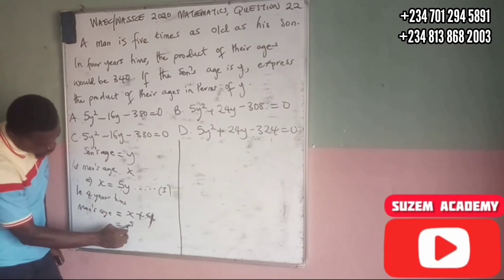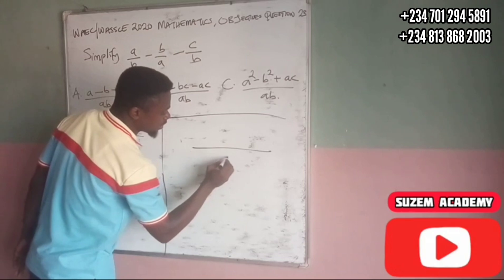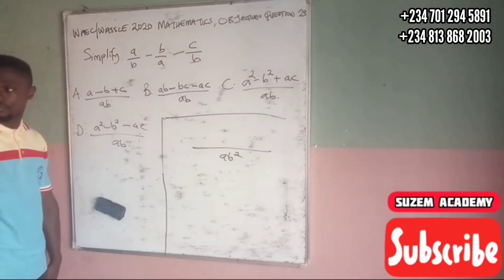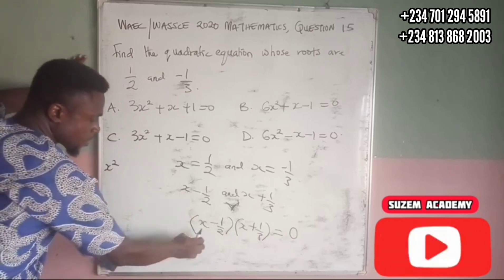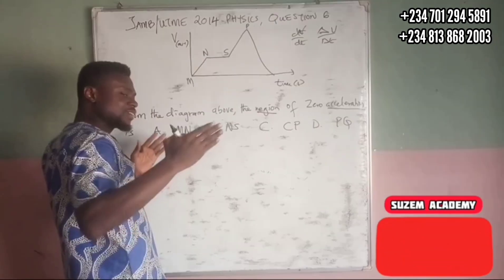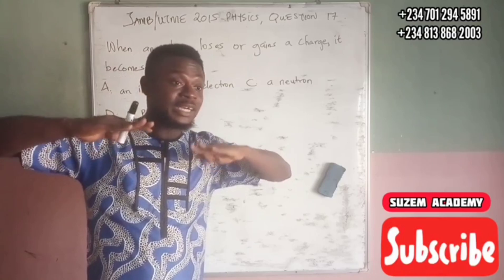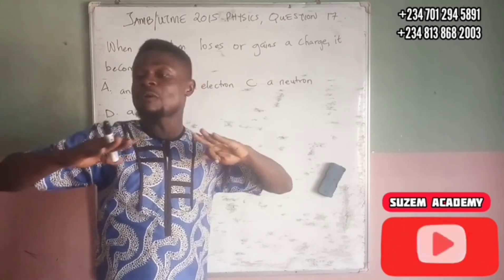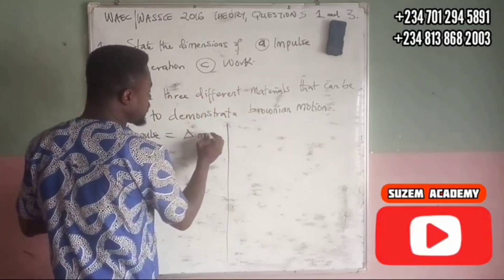SUZEM ACADEMY TEASER 2